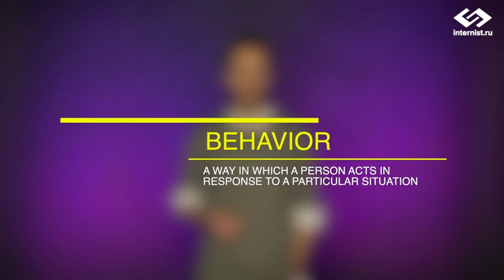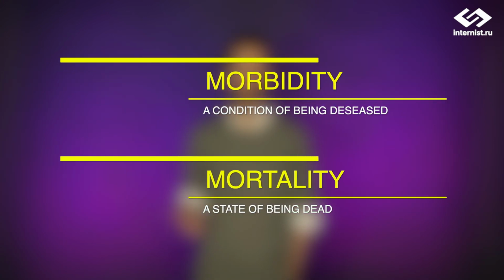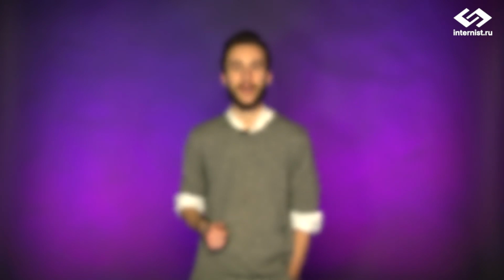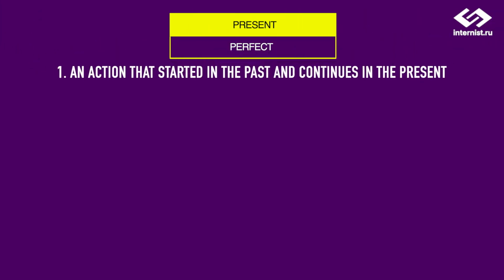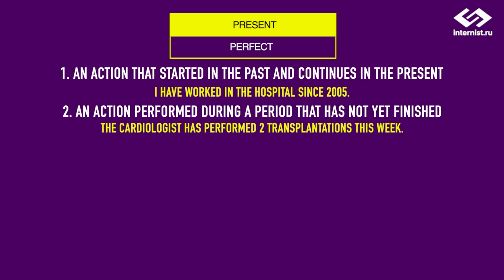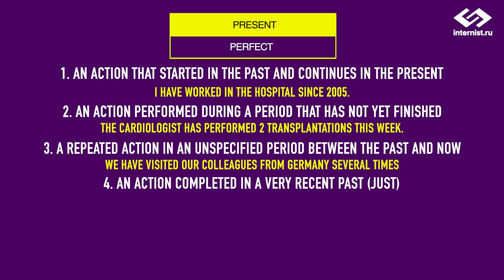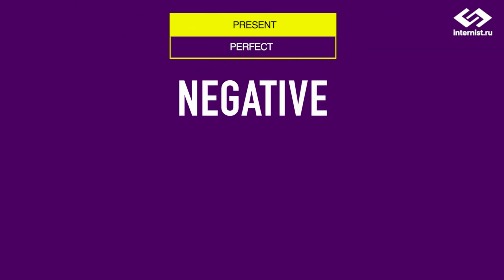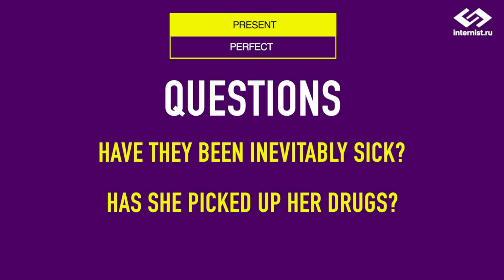Medical english by internist.ru | Episode 4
В наше время знание английского языка является неотъемлемым требованием к профессии врача.

internist.ru предлагает вам улучшить свои знания: обогащайте словарный запас, тренируйте аудирование, освежайте в памяти правила грамматики.

Только для зарегистрированных пользователей!